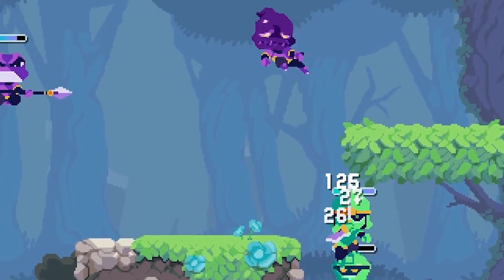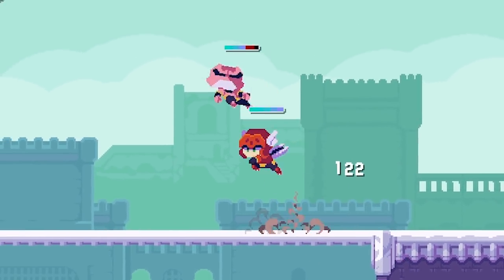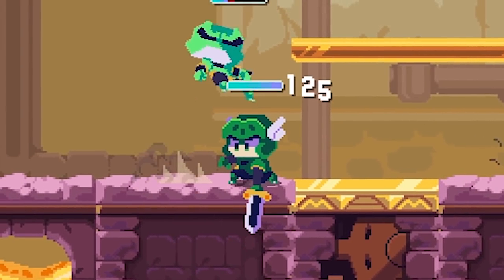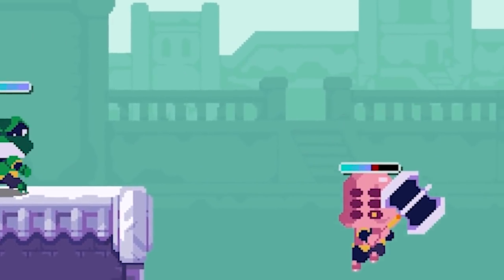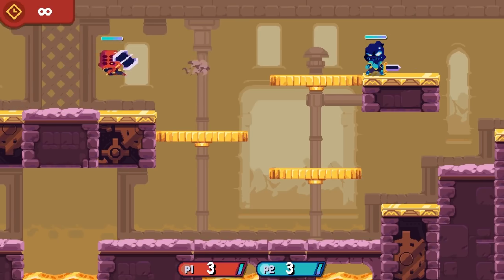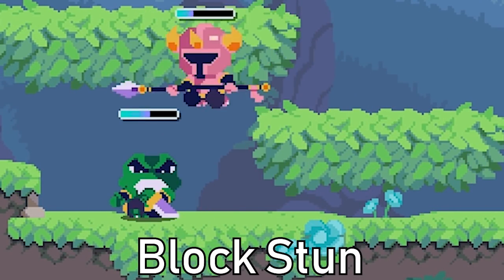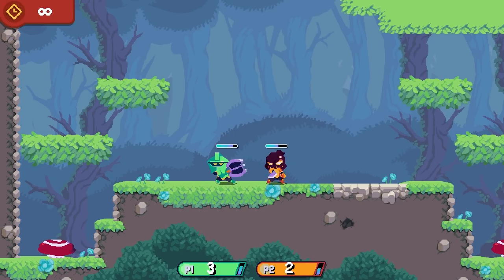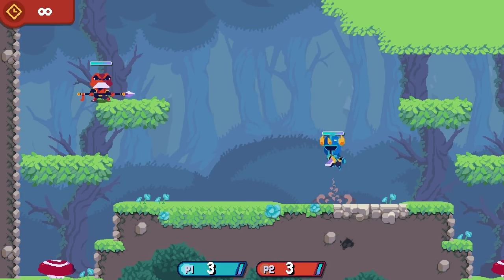Knight Club: How to Play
KNIGHT CLUB Is a 2-4 player action platform-fighting game THAT Brings traditional fighting game elements into an unlocked, free form movement playstyle. Equip your favorite armaments and do battle against your friends locally or online!